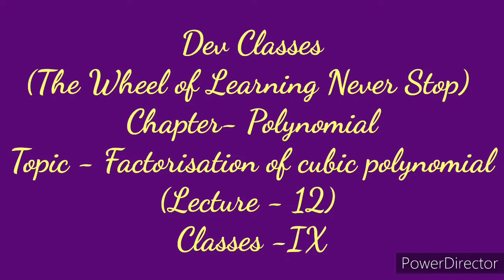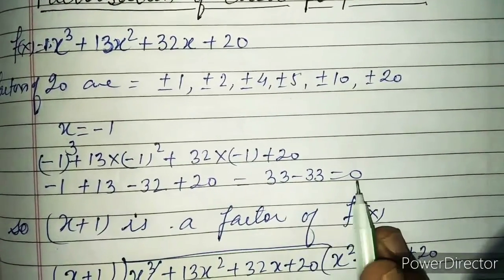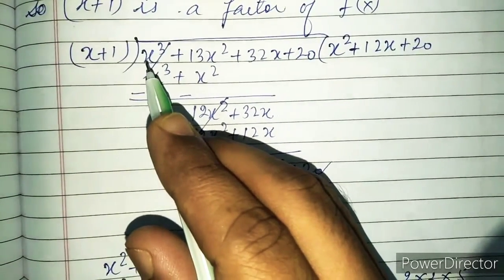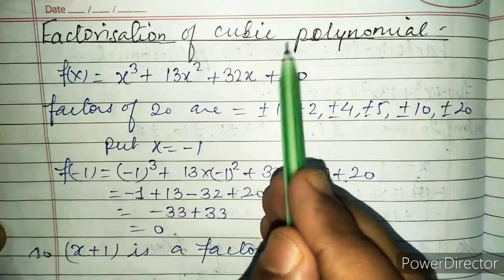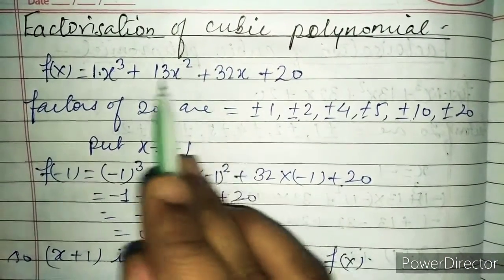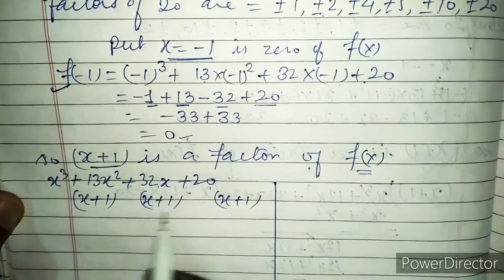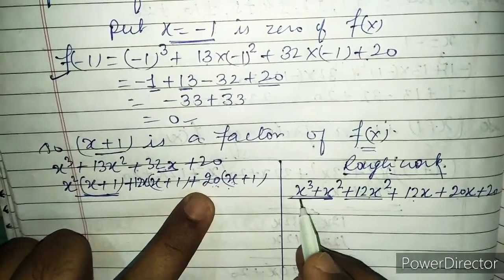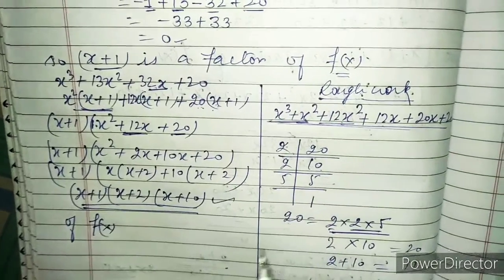Polynomial - Factorisation of Cubic Polynomial - Lecture - 12 - Class - IX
*Chapter - Polynomial*
*Class - IX*

Lecture - 1 - Basic Introduction to polynomial

Lecture - 2 - Types of polynomial on the basis of degree

Lecture - 3 - Zeroes of polynomial

Lecture - 6 - Formulas for Factorisation

Lecture - 7 - Factorisation by taking common factor and grouping

Lecture - 8 - Factorising the Square of trinomial and cube of polynomial

Lecture - 9 - Factorisation of Sum or Difference of Cube

Lecture - 10 - Factorisation of (X^3+Y ^3+Z^3-3XYZ)

Lecture - 11 - Factorisation of Quadratic Trinomial

Lecture - 12 - Factorisation of cubic polynomial

Lecture - 13 - Division of polynomial